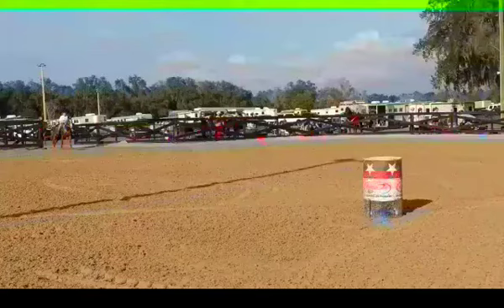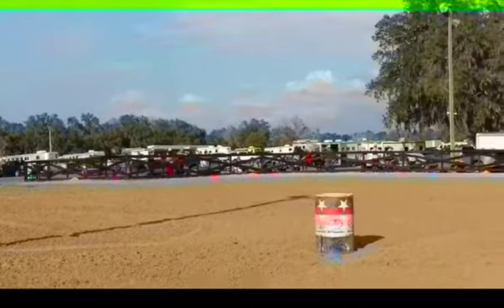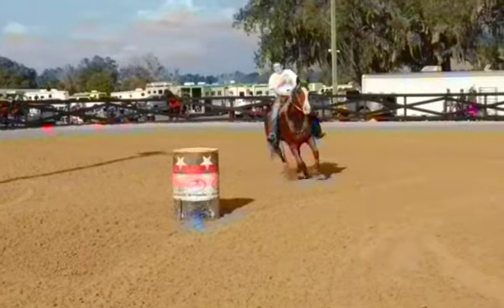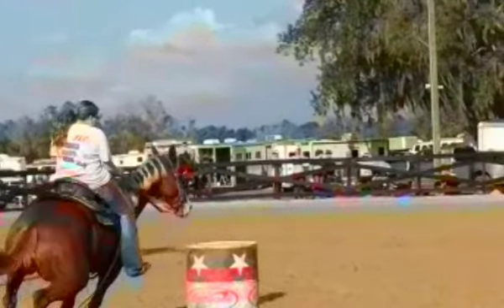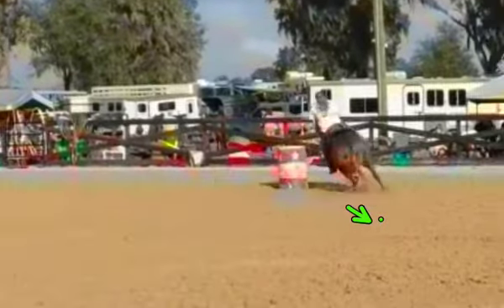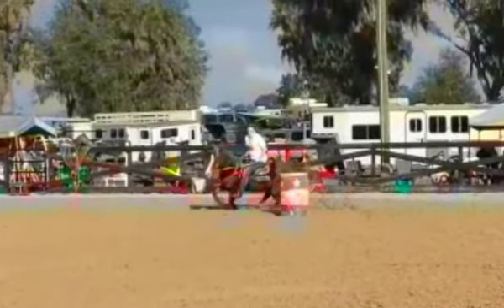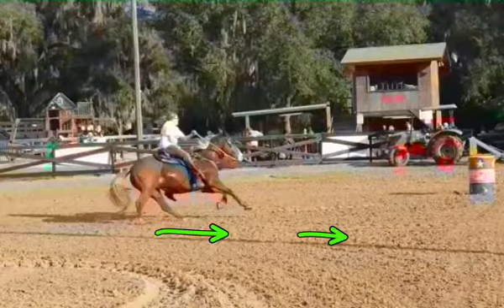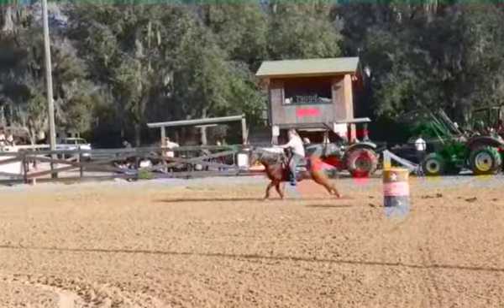Ashley Cowgirl 1st Run Eot Slow Review By Tlc